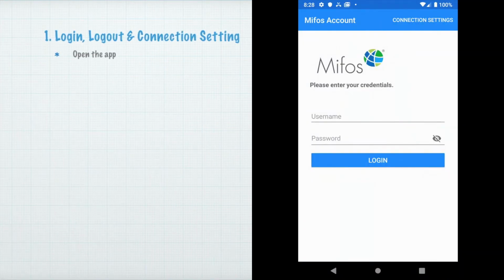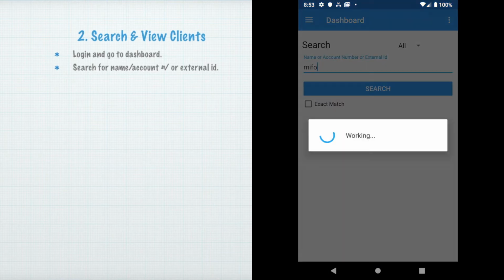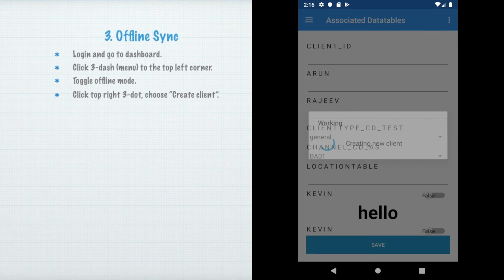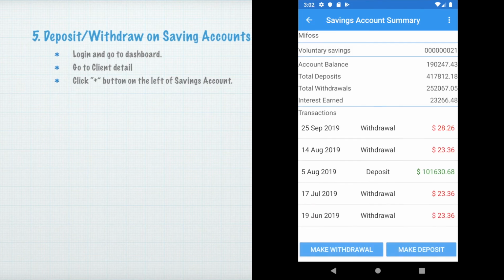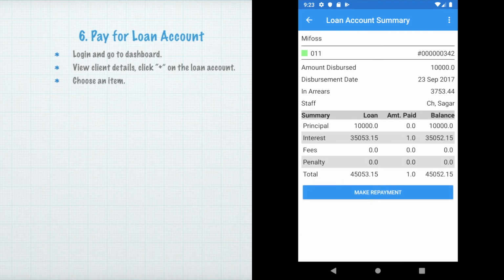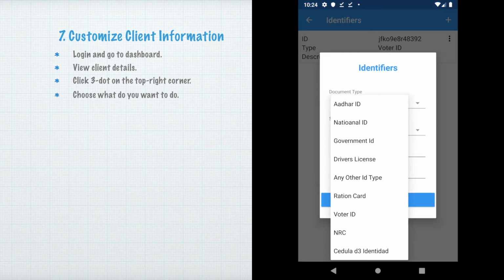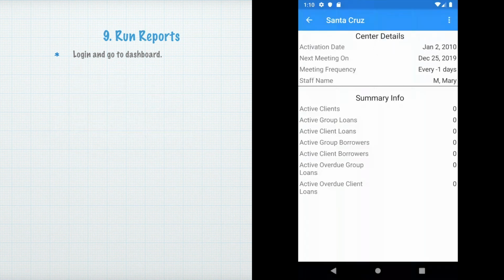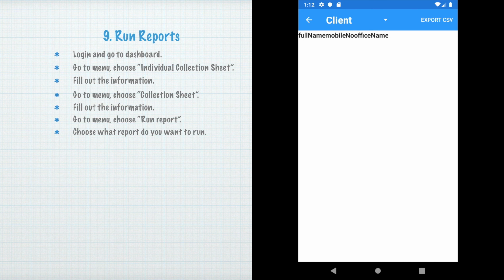Mifos X Andriod Client App Demo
This video is a submission for Google CodeIn 2019 by Boyuan Liu (bl6). Here is the detail timestamp if you want to find individual sections:

1. Introduction (00:00:00)
2. Login, Logout and Connection Setting (00:00:40)
3. Search & View Clients (00:02:47)
4. Offline sync (00:04:14)
5. Deposit/Withdraw on Savings Account (00:06:42)
6. Pay for Loan Account (00:09:12)
7. Customize Client Information (00:10:36)
8. View Group & Center (00:12:48)
9. Run reports (00:14:45)